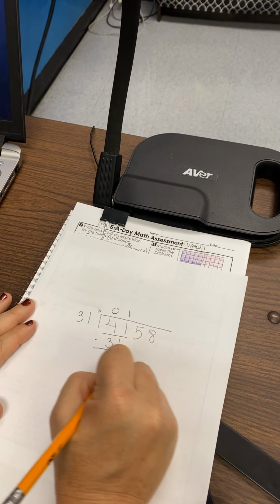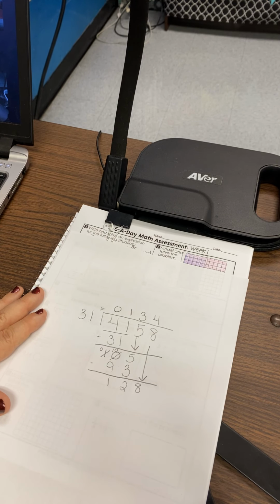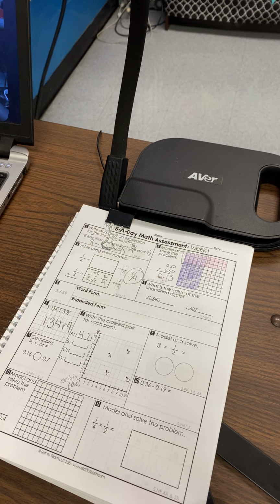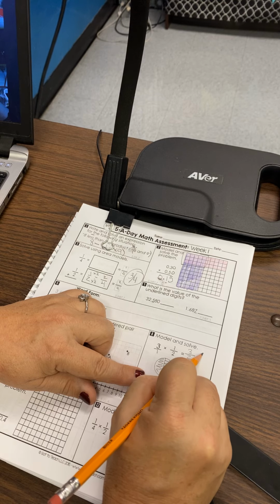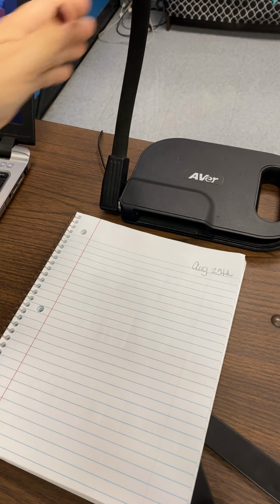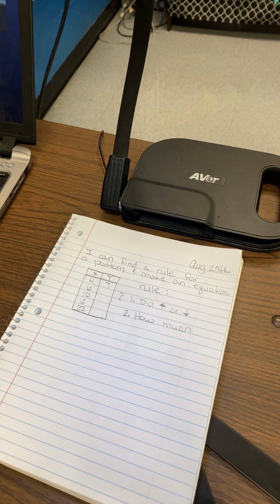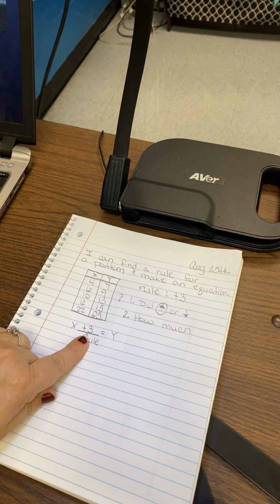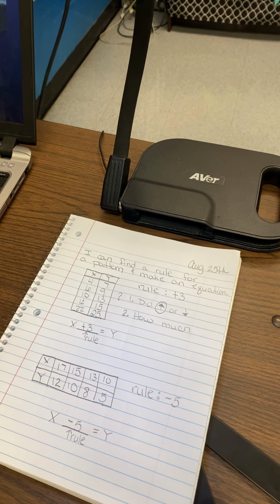August 25th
Math Journal